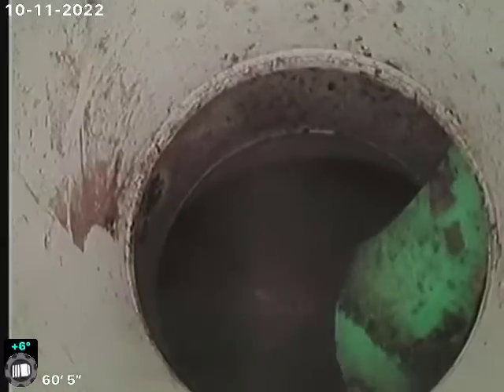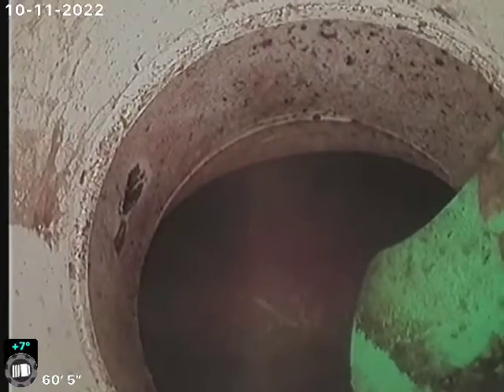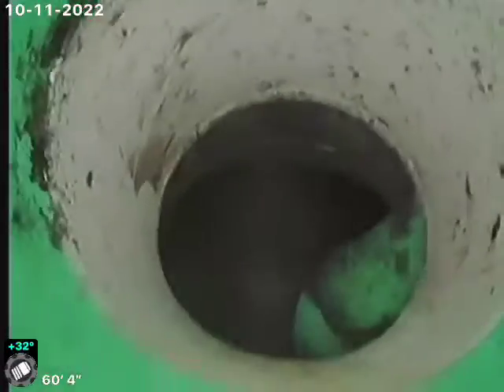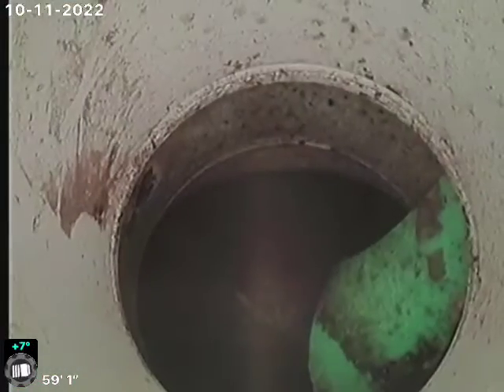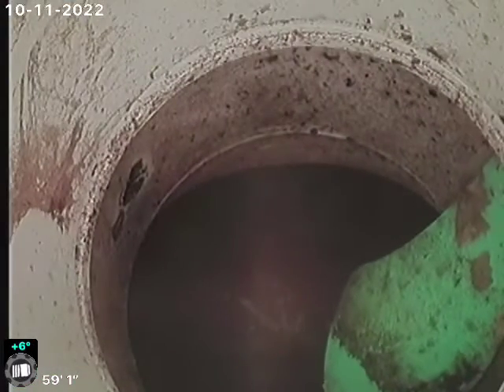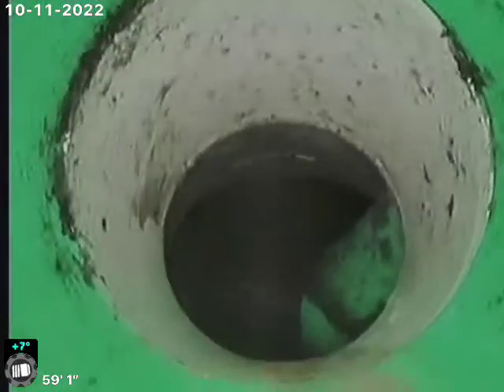995 S. Locust st